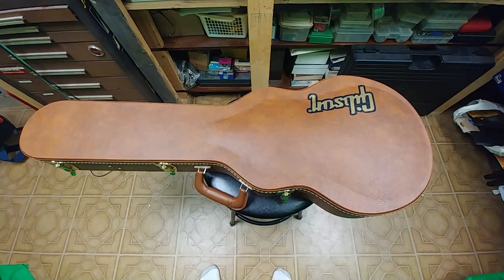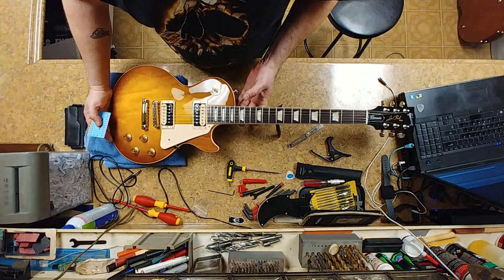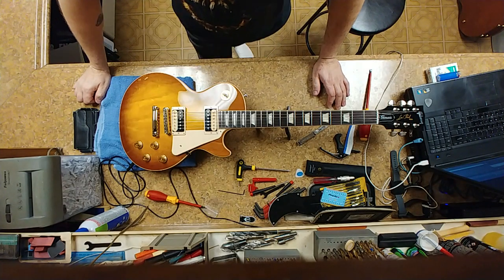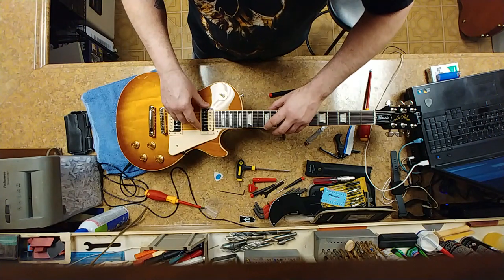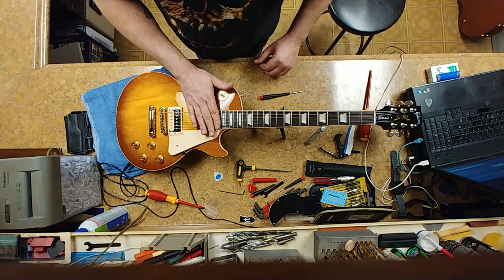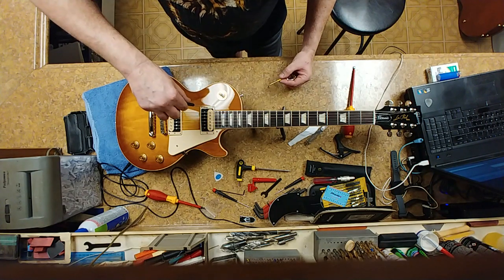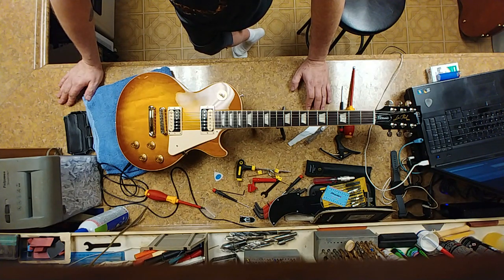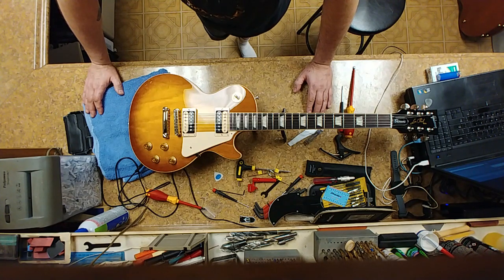Gibson Exclusive Les Paul Classic Final Setup Part 3